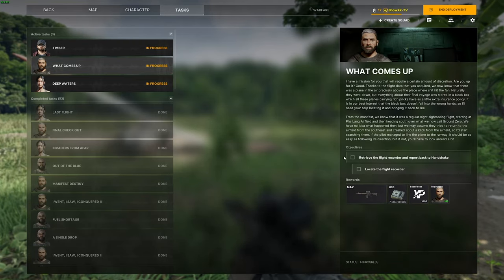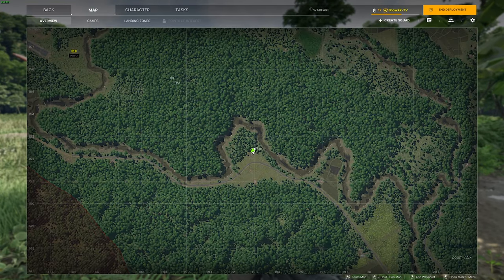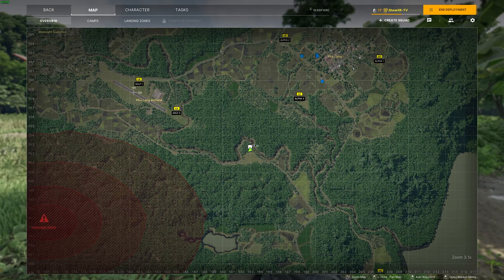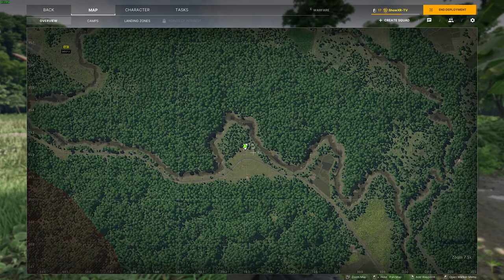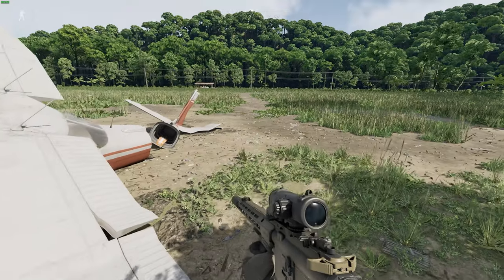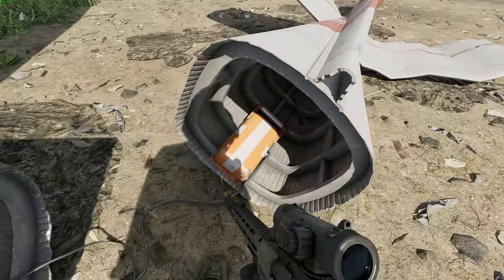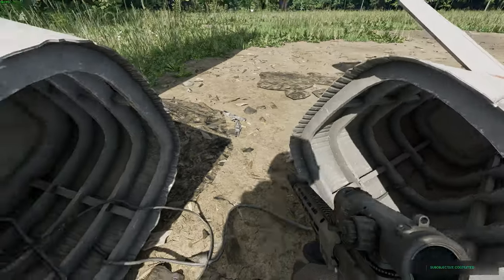"What Comes Up" - Gray Zone Warfare Tutorial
What Comes Up task on Gray Zone Warfare. This task is from Handshake, you have to locate the flight recorder. GZW task tutorial.

What Comes Up Mission
What Comes Up Task
Flight Recorder
Handshake
GZW
GrayZone